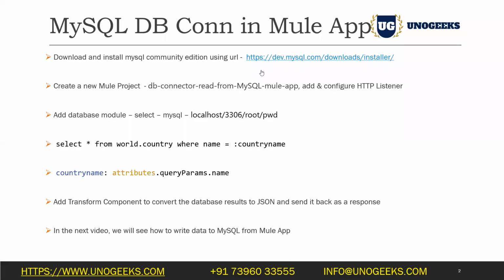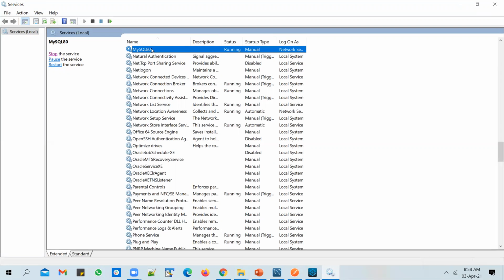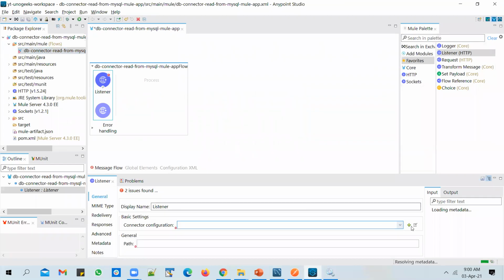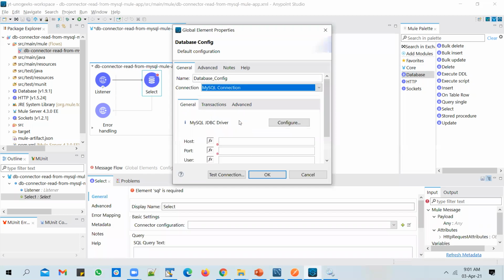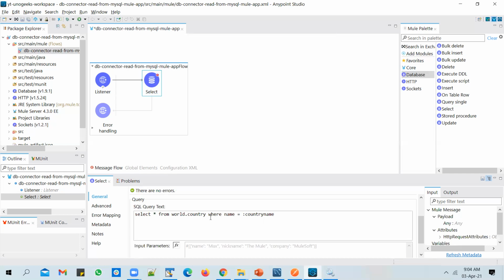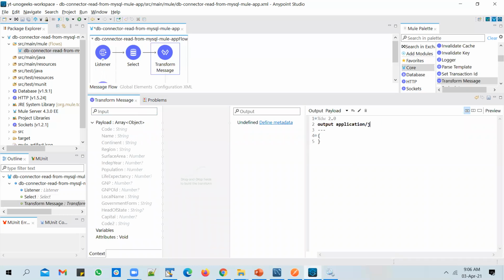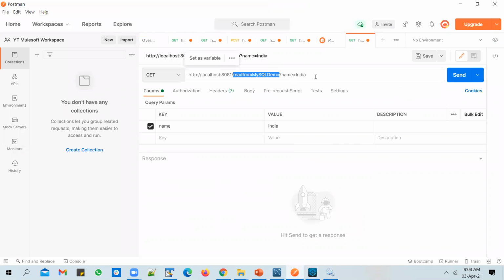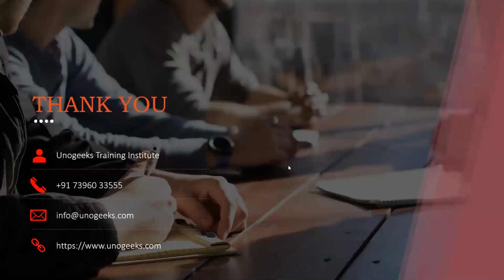MuleSoft Training | MuleSoft MySQL Connector Read Operation | MuleSoft Tutorial For Beginners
Unlock the power of database integration in your Mule applications with our detailed tutorial on the MuleSoft MySQL Connector. This video focuses specifically on performing read operations, providing you with all the tools you need to retrieve data efficiently and effectively.

📚 What You Will Learn:
Introduction to MySQL Connector: Overview of the MuleSoft MySQL Connector and its capabilities.
Configuring the Connector: Detailed instructions on setting up the MySQL Connector in Anypoint Studio.
Executing Read Operations: Step-by-step guide on how to perform read operations to fetch data from a MySQL database.
Handling Results: Tips on processing and utilizing the data retrieved from your database.

👨‍💻 Who Should Watch:
This tutorial is intended for developers and database administrators who are looking to integrate MySQL databases with MuleSoft applications, especially those focused on data retrieval tasks.

💬 Join the Discussion:
Do you have any questions about using the MySQL Connector? Maybe some tips of your own to share?

Watch now to master the MuleSoft MySQL Connector for read operations and elevate your data integration skills!